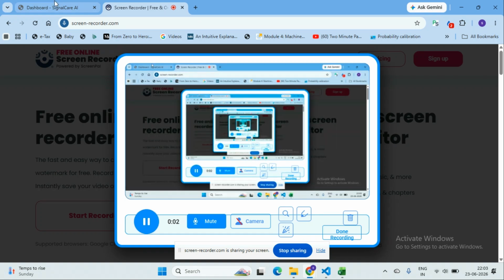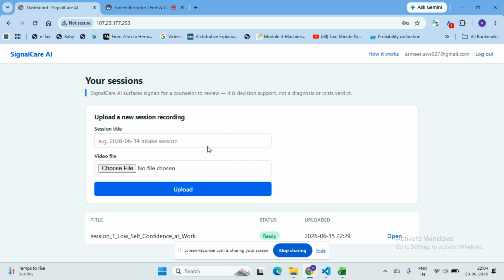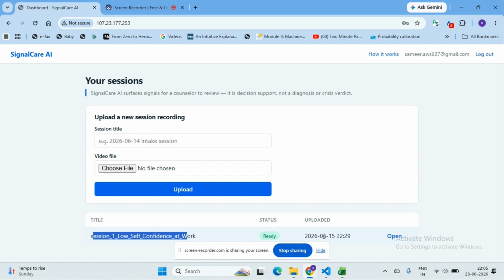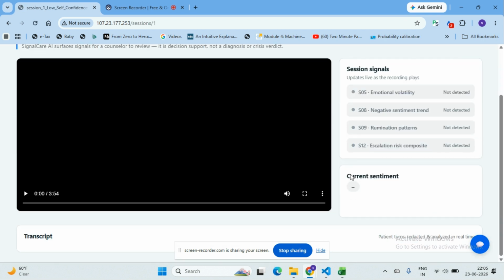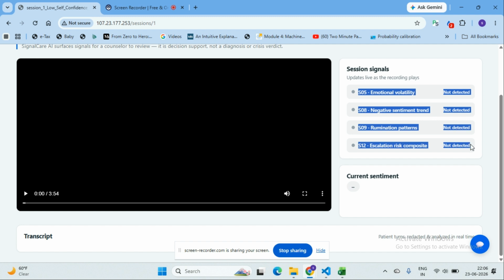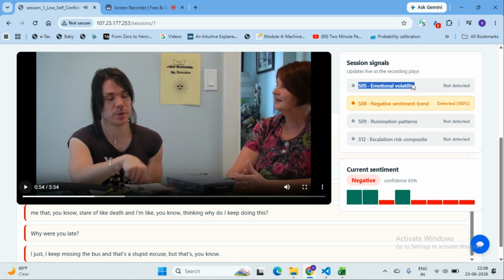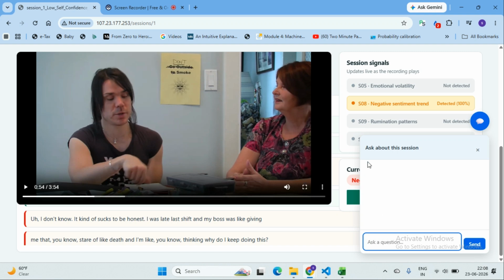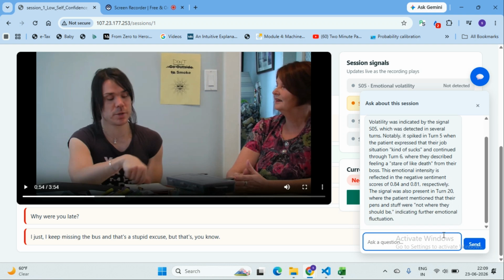SignalCare AI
Real-Time NLP Analytics for Counselling Transcripts